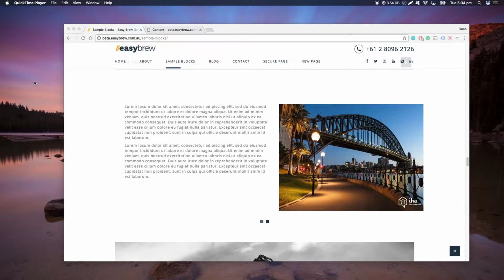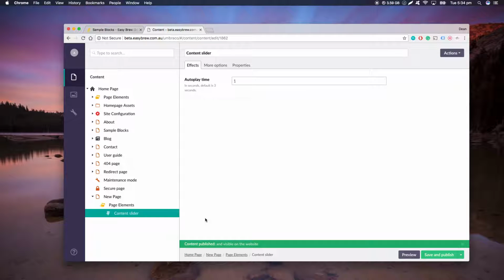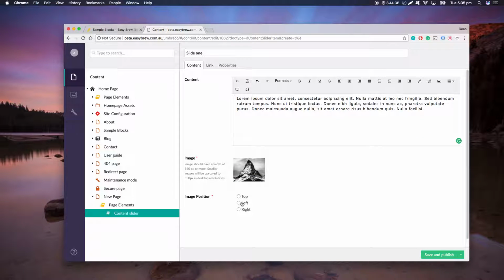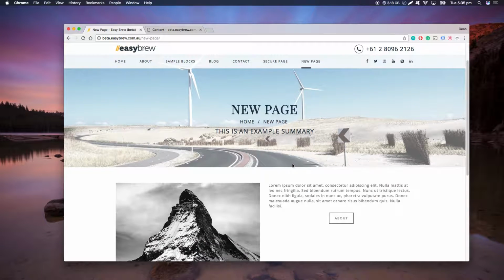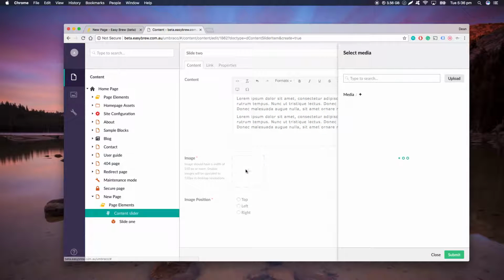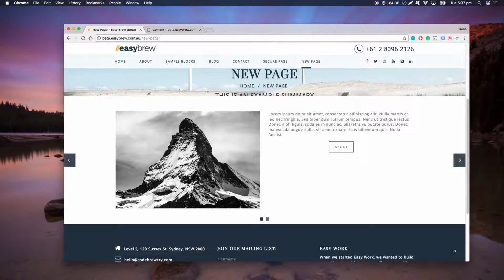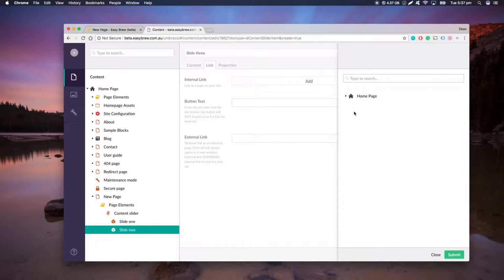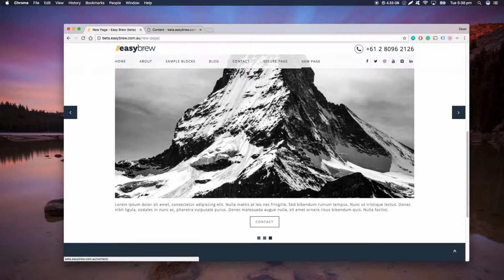Add Content Slider page element